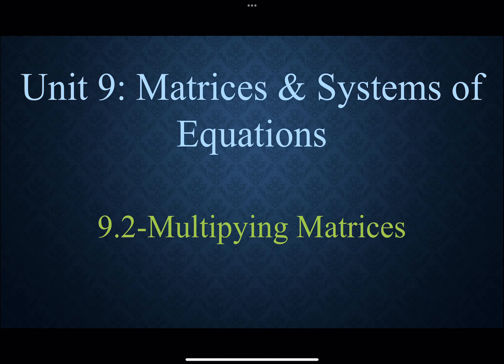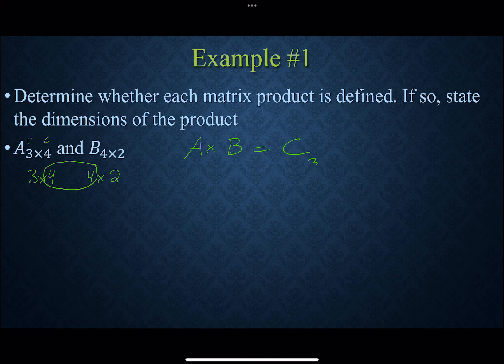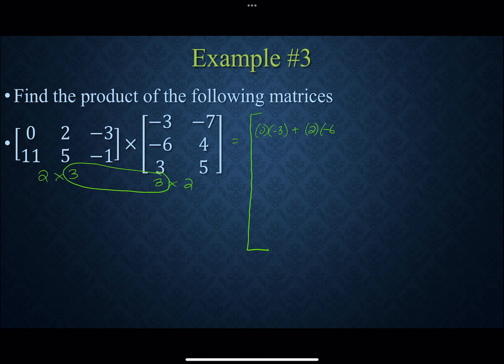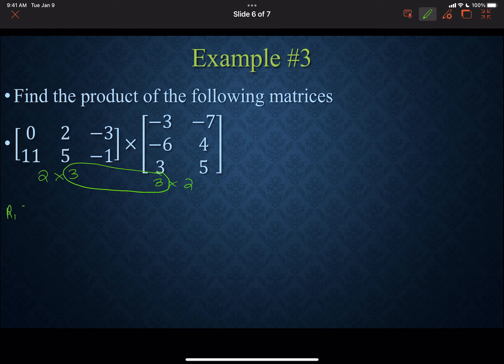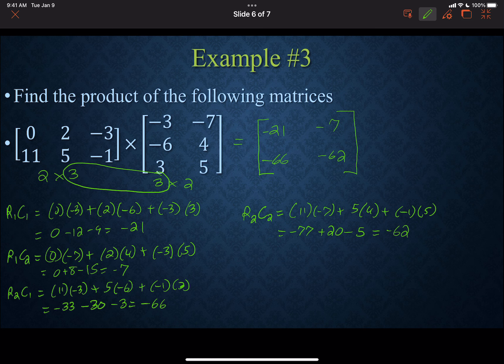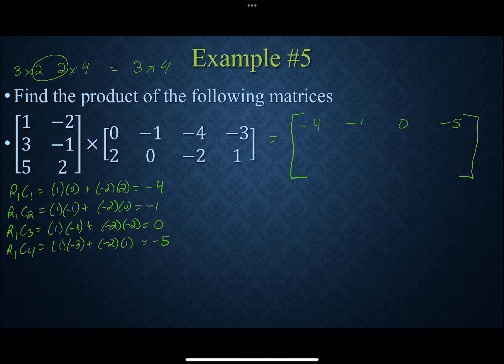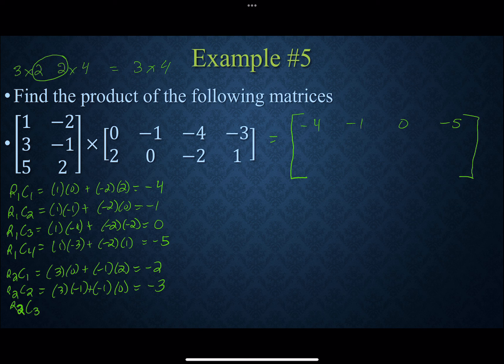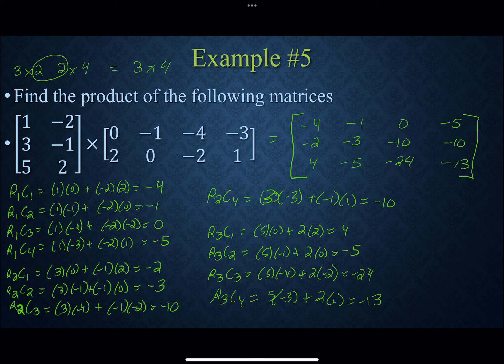9.2-Multiplying Matrices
This video explores how to multiply 2 matrices together. Size of the matrix is discussed in order to determine if multiplication is possible.